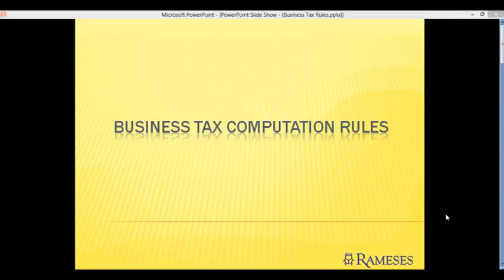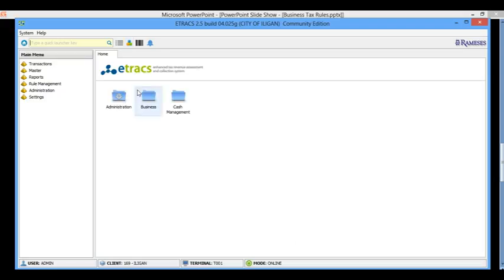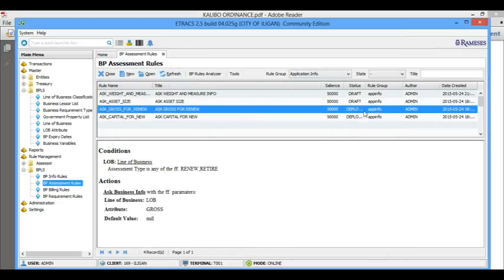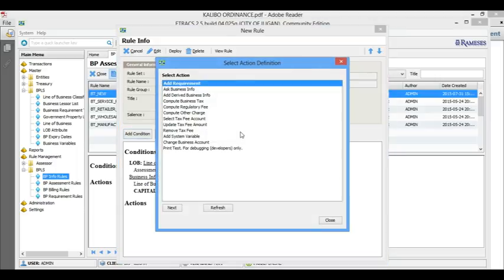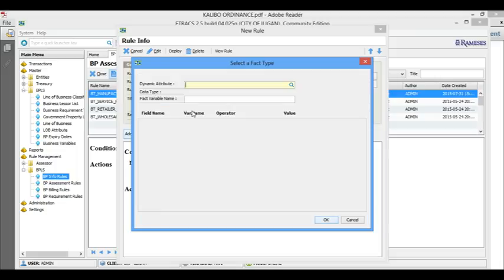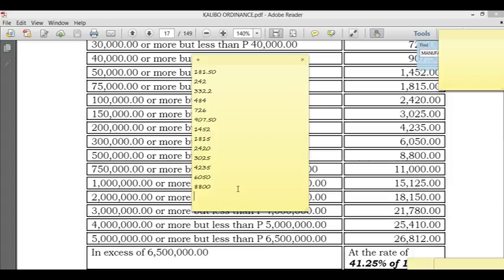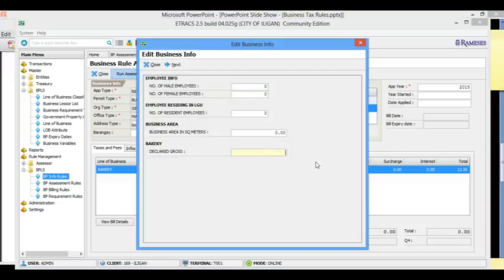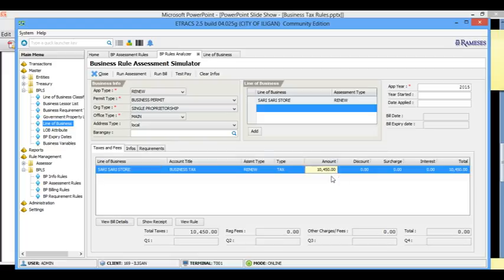ETRACS Business Tax Computation Part 1